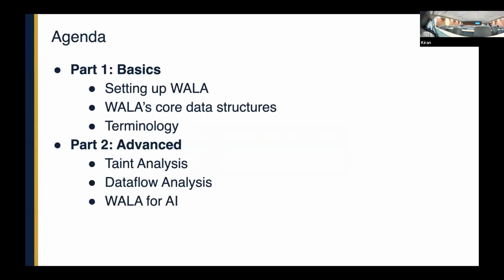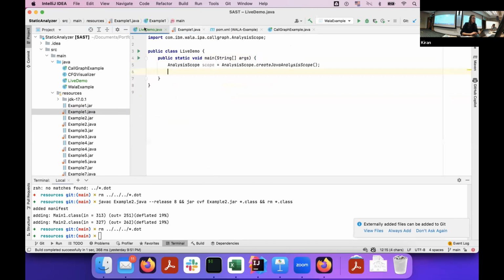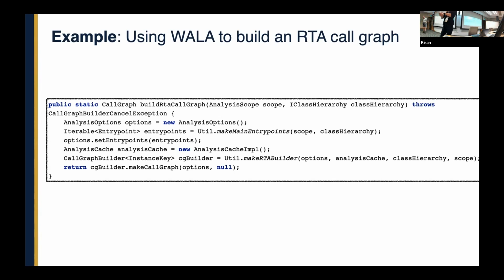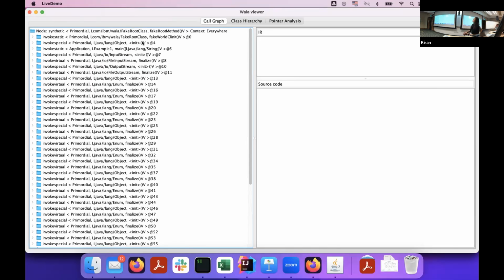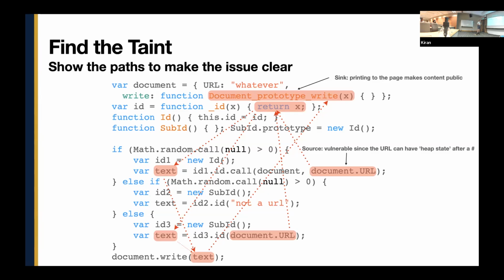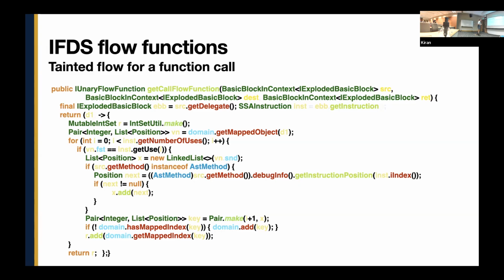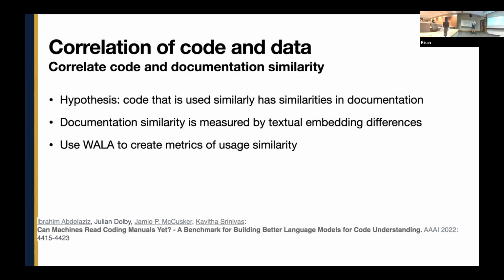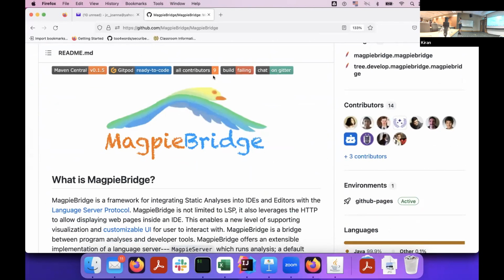Program Analysis using WALA (Tutorial at ESEC/FSE 2022)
Recording of the tutorial "Program Analysis using WALA" presented at ESEC/FSE 2022.

Tutorial Abstract:
Static analysis is widely used in research and practice for multiple purposes such as fault localization, vulnerability detection, code clone identification, code refactoring, optimization, etc. Since implementing static analyzers is a non-trivial task, engineers often rely on existing frameworks to implement their techniques. The IBM T.J. Watson Libraries for Analysis (WALA) is one of such frameworks that allows the analysis of multiple environments, such as Java bytecode (and related languages), JavaScript, Android, Python, etc. In this tutorial, we walk through the process of using WALA for program analysis. First, the tutorial will cover all the required background knowledge that is necessary to understand the technical implementation details of the explained algorithms and techniques. Subsequently, we provide a technical overview of the WALA framework and its support for analysis of multiple programming languages and frameworks code. Then, we will do several live demonstration of using WALA to implement client analyses. We will focus on two common uses of analysis: a form of security analysis, taint analysis, and on using analysis graphs for machine learning of code.

Presenters:
- Joanna C. S. Santos
- Julian Dolby

Chapters:
0:00 - Introduction
2:30 - WALA Overview
9:30 - WALA Core Concepts and Terminology + Live Demo
1:05:20 - Program/System Dependence Graphs
1:14:20 - Analysis Example
1:23:00 - Analysis with Graph Reachability
1:31:10 - Analysis with IFDS
1:48:50 - WALA for AI
2:17:20 - Future Plans